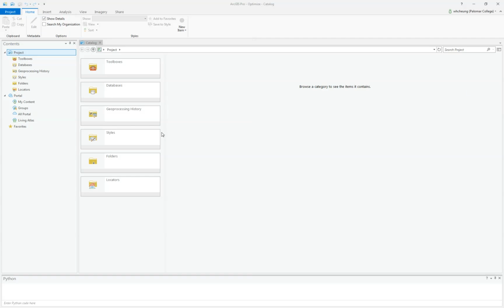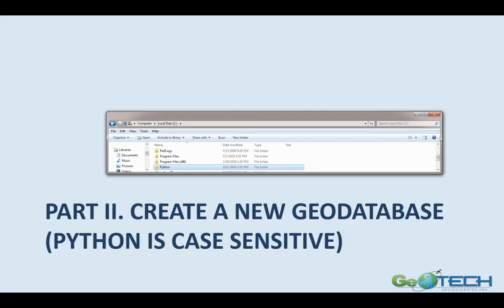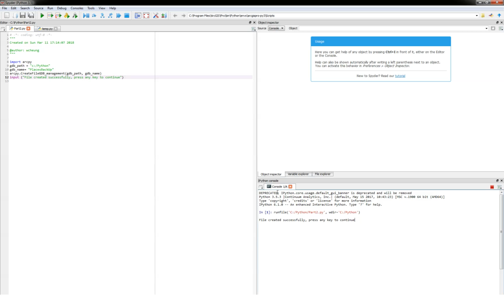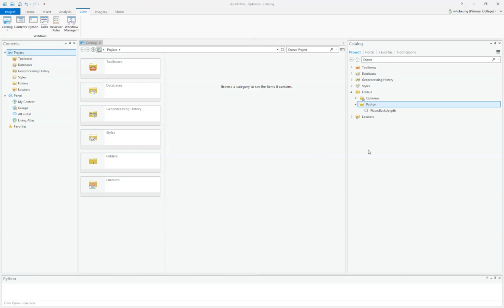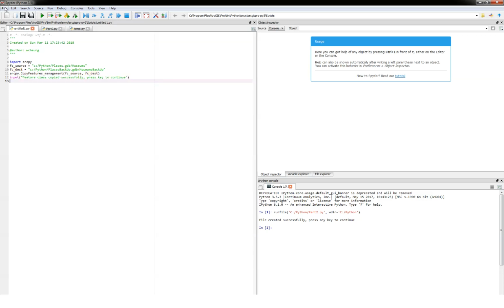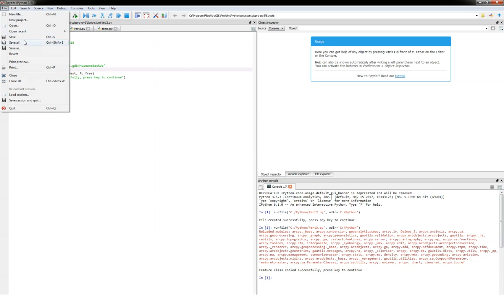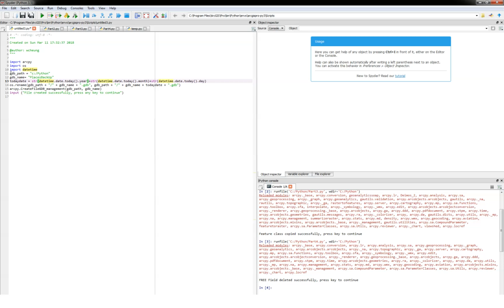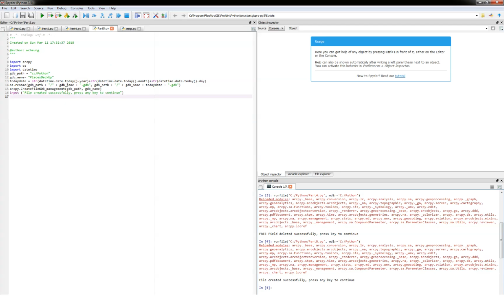Basic Database Management with Python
Learning Objectives:
- Install the python development environment
- Use the python scripting language to:
- Create a new geodatabase
- Copy feature classes
- Modify schema
- Create backup